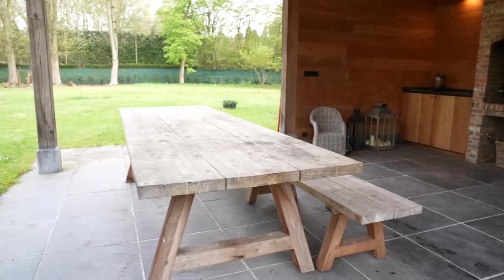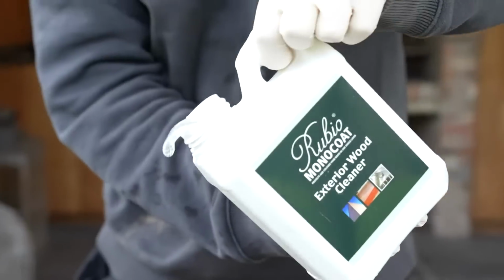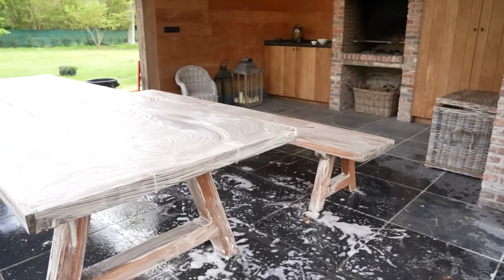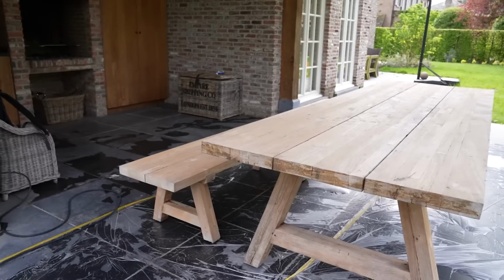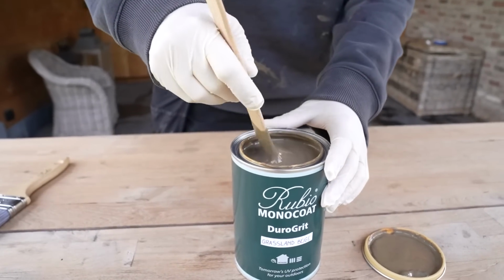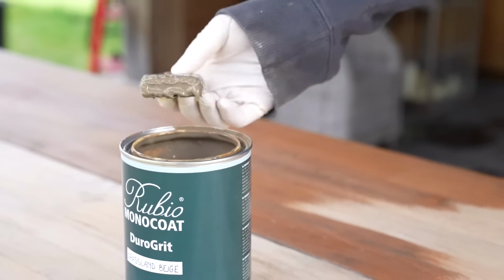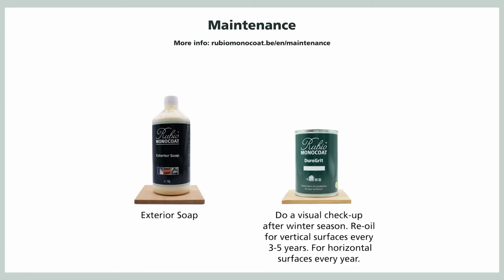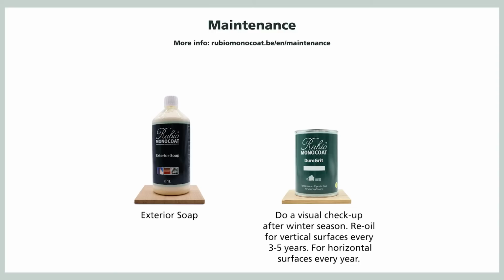How to oil your outdoor wooden, teak garden furniture with DuroGrit | Rubio Monocoat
DuroGrit is a sustainable, wood-based and water-soluble oil that colours and protects all exterior wood in 1 single layer.

The FibreGrit Technology, where added wood fibers give the oil its unique structure, provides the perfect combination between a saturating and a breathable monocoat system. Thanks to this technology, the product does not only have an incredible and long-lasting UV protection compared to other exterior wood finishing products, but it’s also extremely durable and resistant.

Chapters
00:00 Preparation
01:04 Apply the oil
02:35 Maintenance